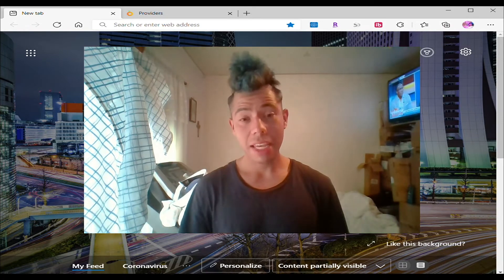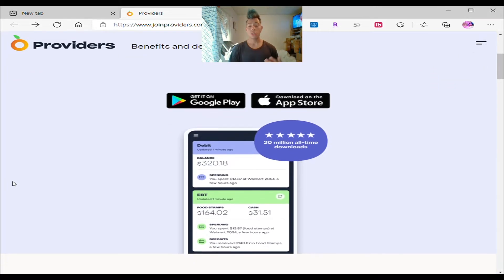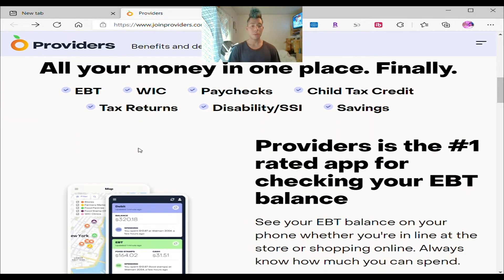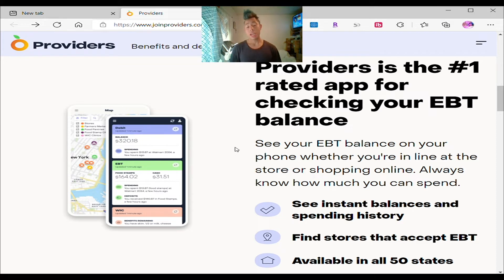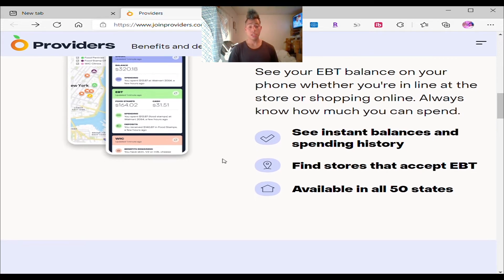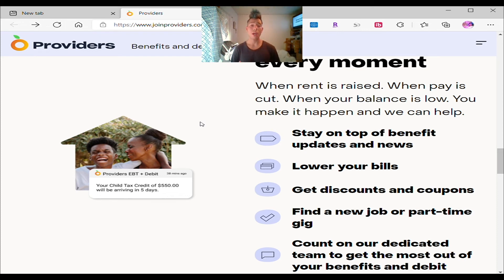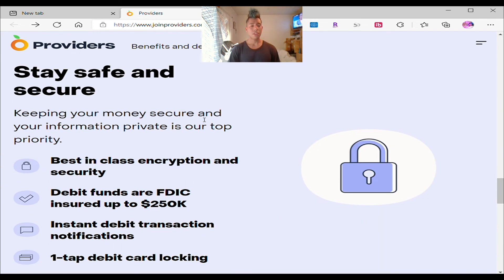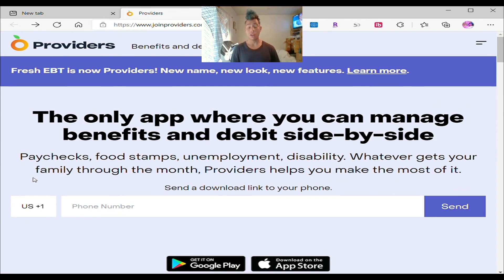EBT Providers App Review All in One! Apply PEBT EBT Card $375 Food Stamps August 15 SNAP WIC UI PUA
With the EBT Providers App you can see all your accounts like EBT, PEBT, Disability, SSI, Unemployment, WIC, and even jobs or discounts in a single app.  More States approved for PEBT and Now Children Ages 0-6 can apply and be accepted!  All States Allotment Dates and 15% Increase for EBT cards.  Second Round of PEBT with new cards being distributed.  More States approved for second round of PEBT.  Download my apps for Rakuten to get $40 free to shop and Ibotta to get free food discounts.

Rakuten App Sign up for Cash Back and Discounts ($40 Free)🛍

Ibotta App (Free $10) $25 off Walmart+ Membership!

Thrive Market for Organic Food and Supplements

My Ebay Sneakers Account Page For Sale! 👟

More Discounts!

DoorDash Sign up! ($600 after 280 deliveries in 60 days!  Get extra $400 from me!)💸

DoorDash New Customers $7 Off! (Must buy over $10)

UberEats New Customers $20 Off! (Must buy over $25)
Code:  eats-billys7745ue

Food! 🥗

-EBT
-Food Drive
-Extra Cash
-Technology

Offers! 💸

DoorDash Sign up! ($400 after 280 deliveries in 60 days!  Get extra $500 from me!)

Ps4:  WildChapin